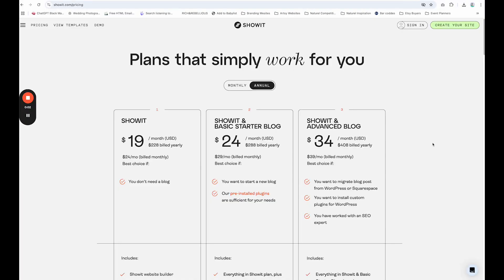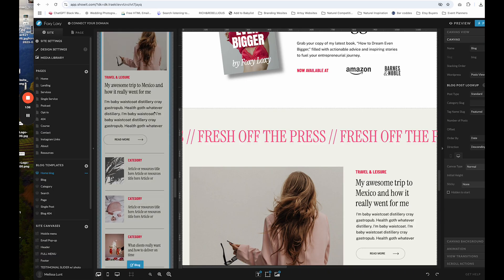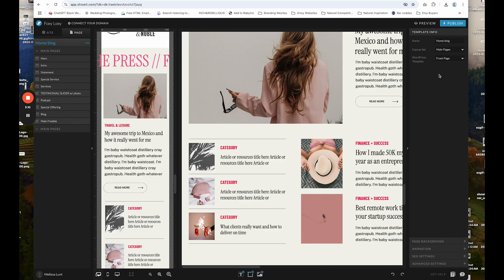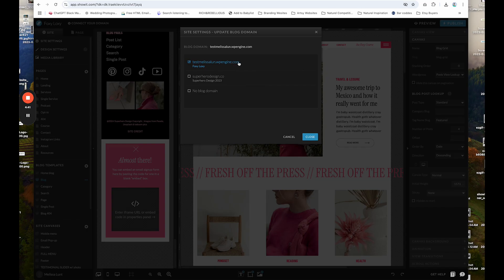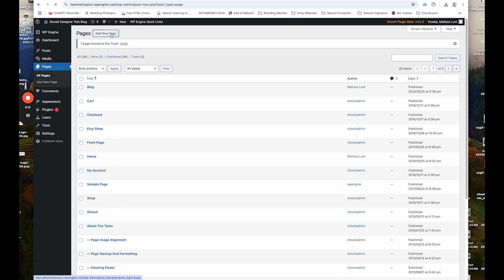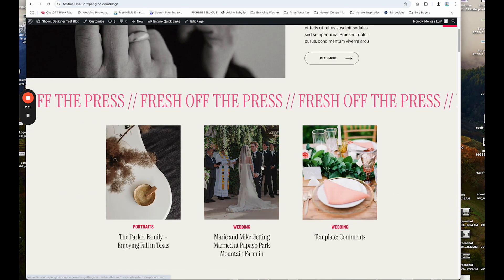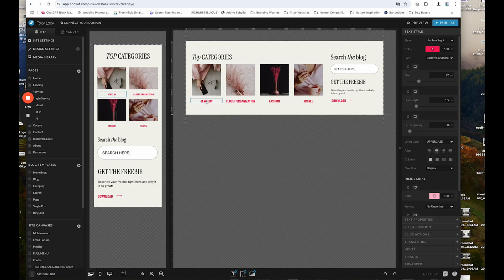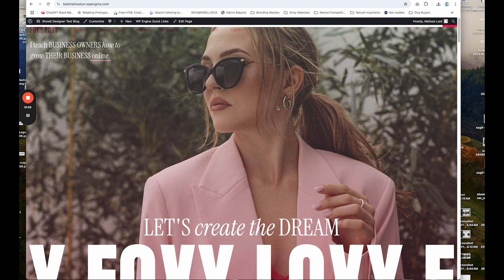How to set up your WordPress blog in Showit